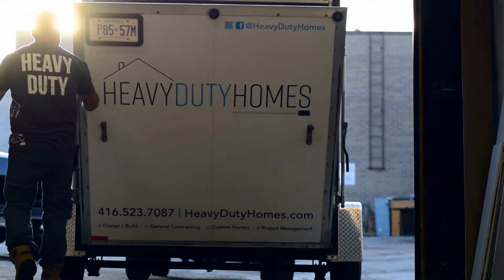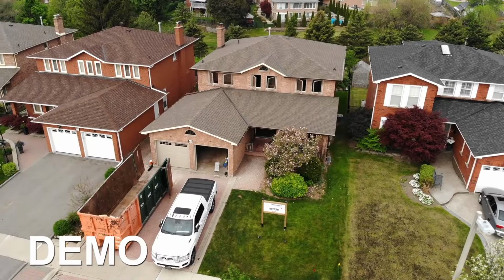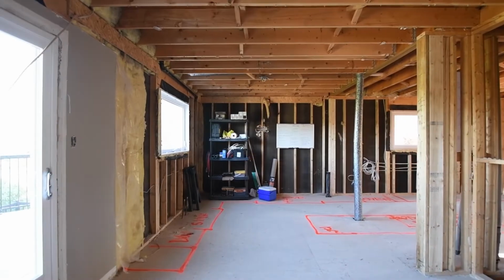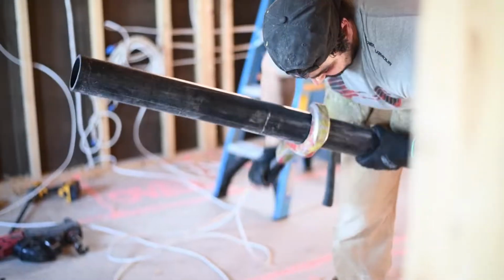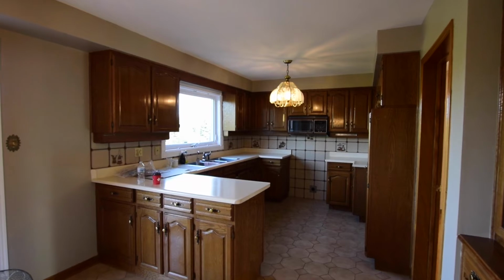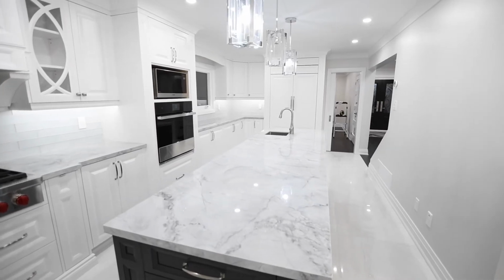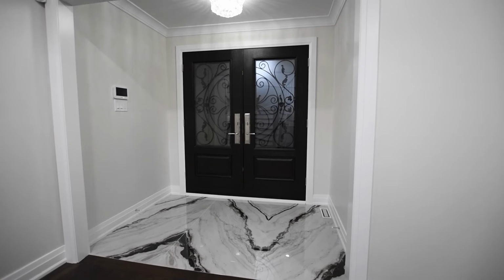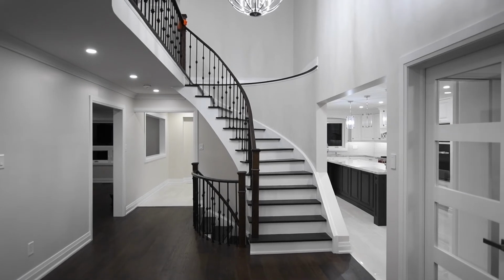CRAZY TRANSFORMATION | PROJECT QUEENSTON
Doing what we do best - Making it HEAVY.  old and out dated, to fresh and in style. Project Queenston was one for the books